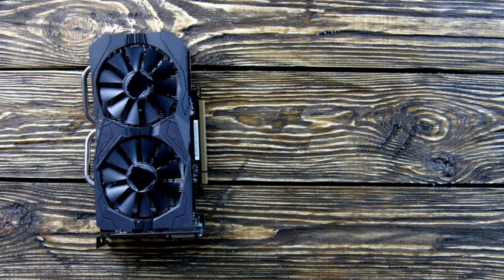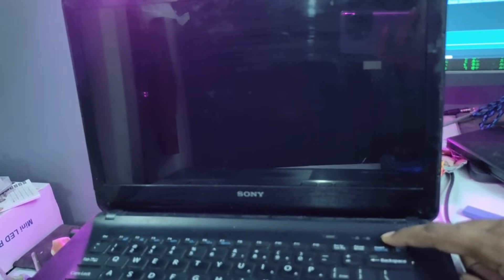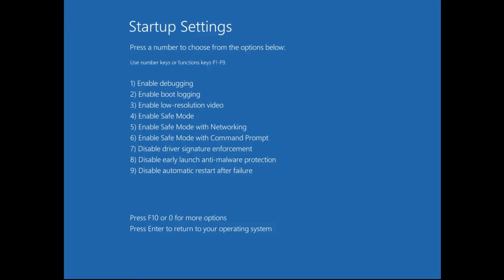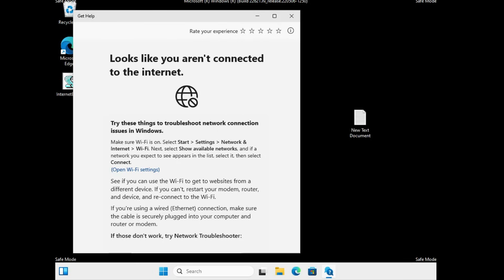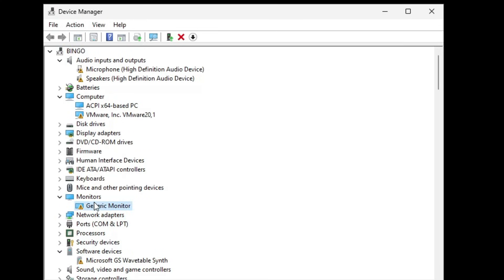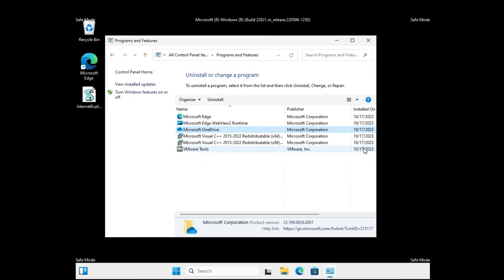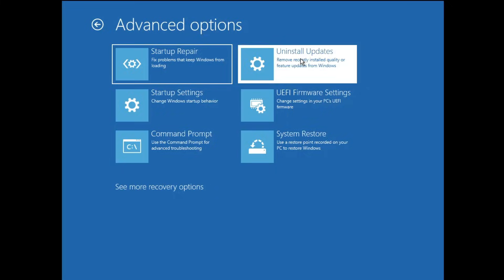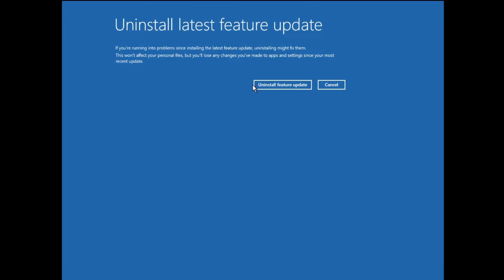How to Fix SCREEN FLICKERING & FLASHING Problem in Windows Laptop (EASY FIX)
If your laptop screen is flickering or blinking then this can be mostly because of recently installed apps and updates or because of faulty monitor and graphic driver.

Timestamps
00:00 - About the Problem
00:15 - Refresh Graphic driver using
01:02 - Start the computer in Advanced Mode
01:30 - Start the computer in Safe mode
02:40 - Check the Monitor Refresh rate
03:08 - Uninstall Monitor and Graphic Adapter
03:42 - Uninstall the latest installed apps
04:30 - Uninstall the latest Windows Update

☑ Watched the video!
☐ Liked?

laptop screen blinking on and off
How to fix laptop screen flickering problem windows 10 lenovo
How to fix laptop screen flickering problem windows 10 dell
why is my laptop screen flickering windows 11
laptop display blinking problem solution
why is my screen flickering android
laptop screen flickering lines
computer screen blinking on and off
How do I stop my laptop screen from flickering?
How do I stop my screen from flickering Windows 10 laptop?
What causes my laptop screen to flicker?
Is laptop screen flickering a hardware issue?